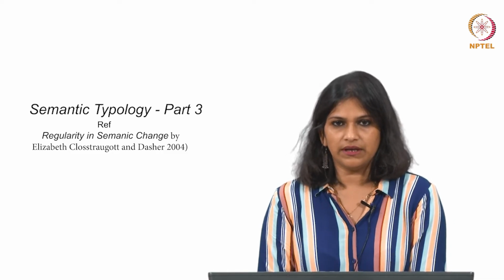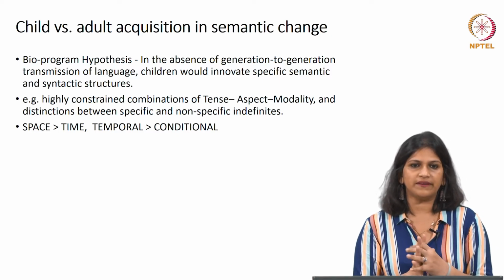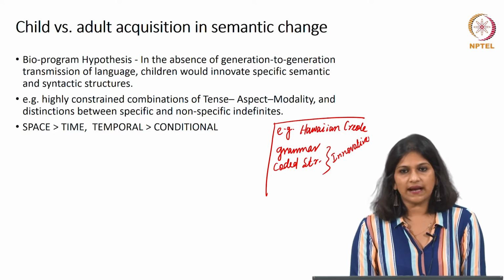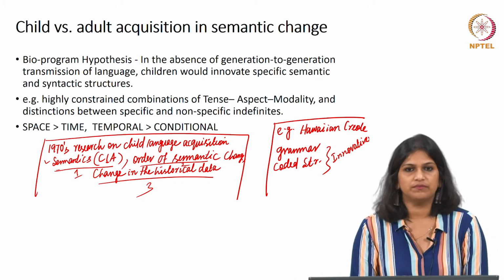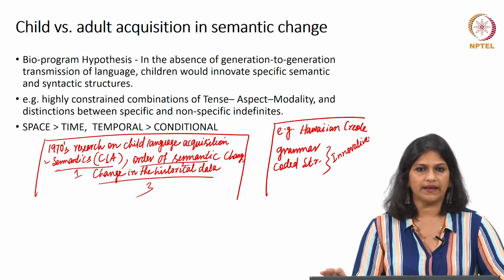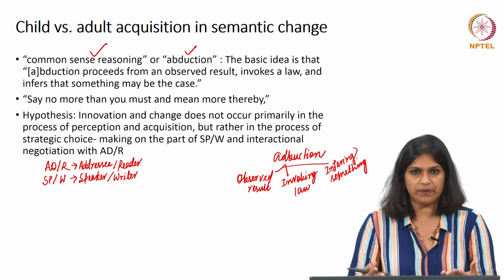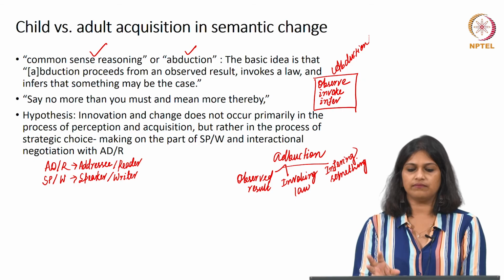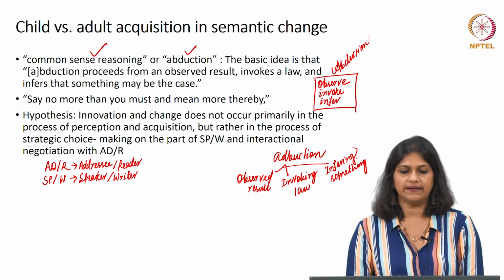Lec 46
Lec 46 - Semantic Typology - Part 3

 To access the translated content:
1. The translated content of this course is available in regional languages.
 2. Regional language subtitles available for this course
 To watch the subtitles in regional languages:
 1. Click on the lecture under Course Details.
 2. Play the video.
 3. Now click on the Settings icon and a list of features will display
 4. From that select the option Subtitles/CC.
 5. Now select the Language from the available languages to read the subtitle in the regional language.